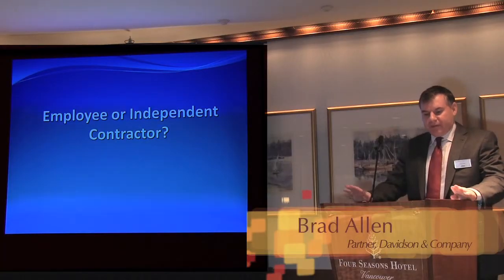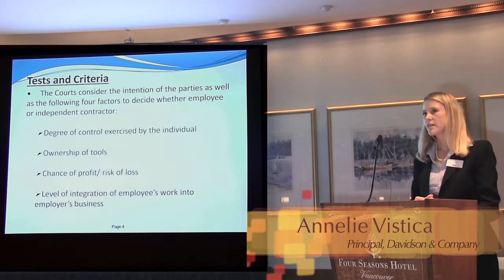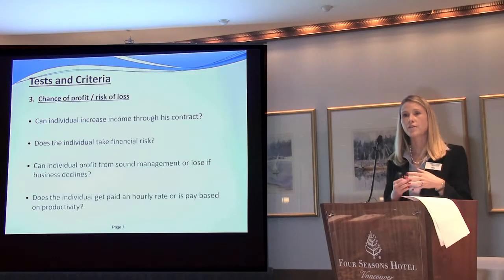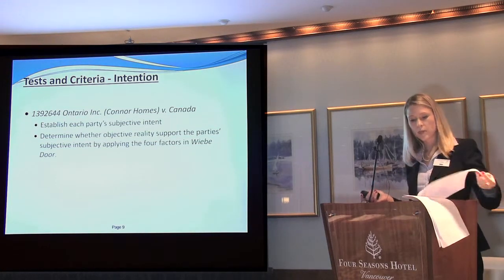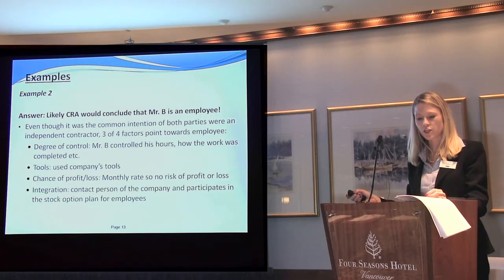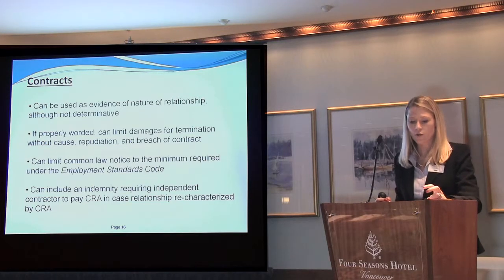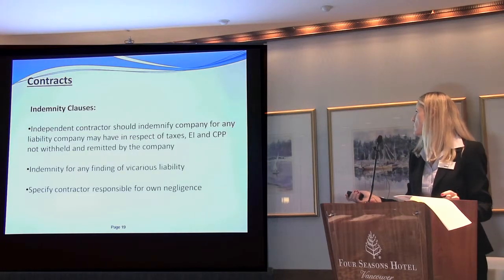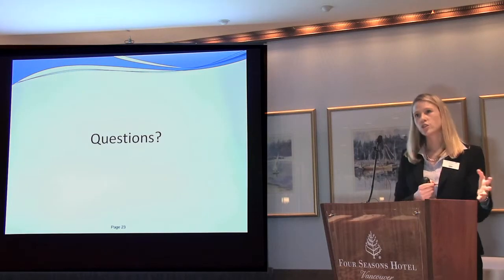Employee or Independent Contractor? - Brad Allen & Annelie Vistica - Davidson & Company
Brad Allen and Annelie Vistica explain the imporance of determining the difference between an employee and an independent contractor, and provide criteria, tests, examples, and key points to include in contracts.

Davidson & Company is one of the top accounting firms in Vancouver BC Canada. Watch informative and educational videos on: taxes, audits, and everything to do with accounting. Watch what it's like to be a part of the Davidson & Company family.